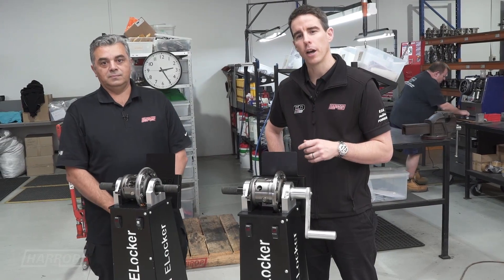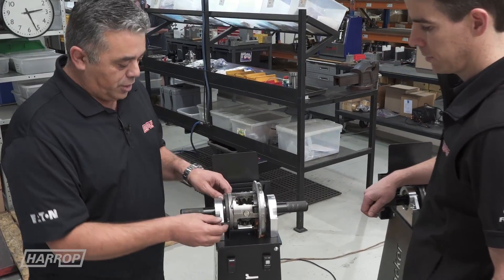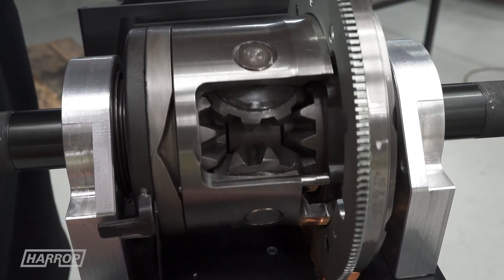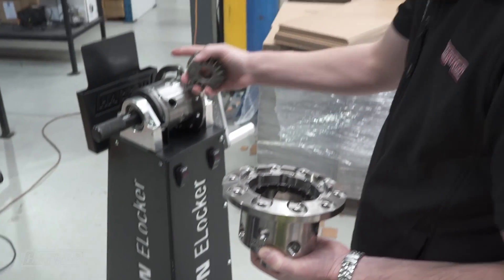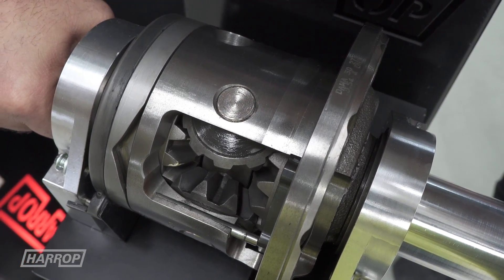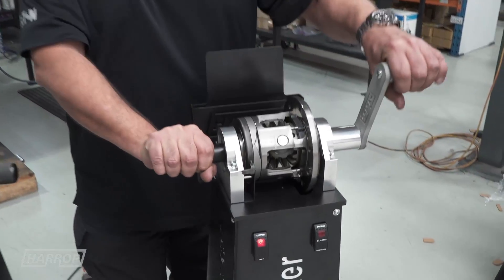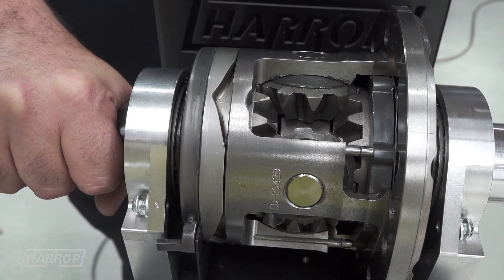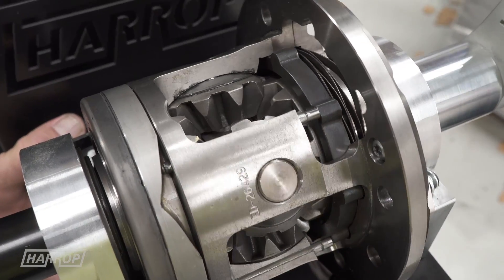Facts about Harrop Eaton ELocker Engagement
We talk through and demonstrate the design and functionality of ELocker - selectable diff locker engagement technology.